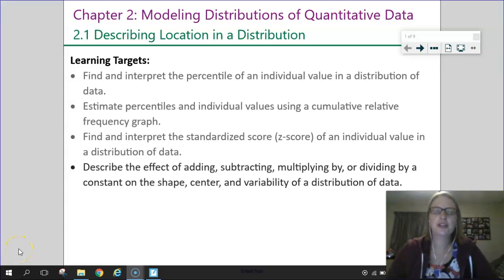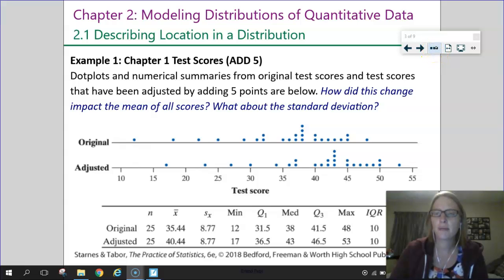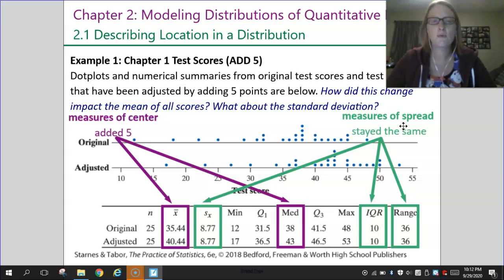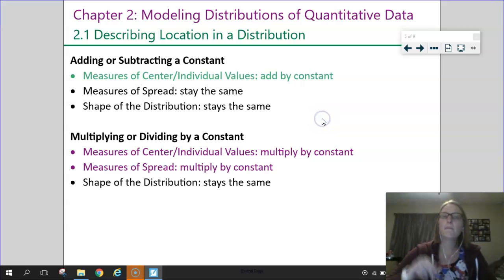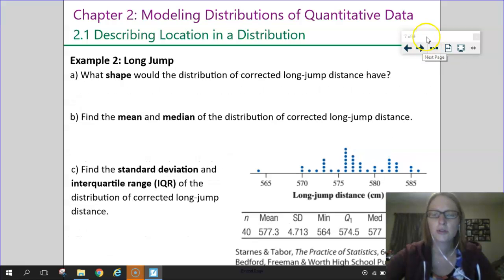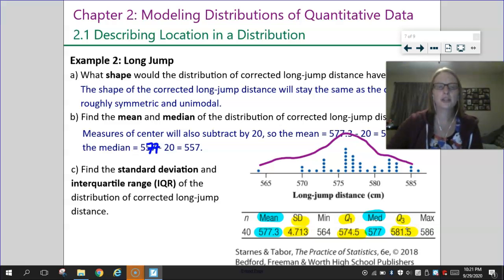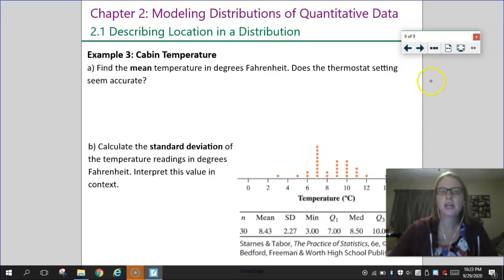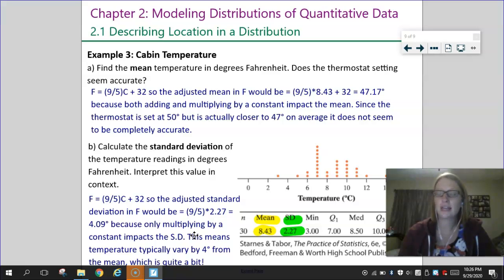2.1B Describing Location in a Distribution